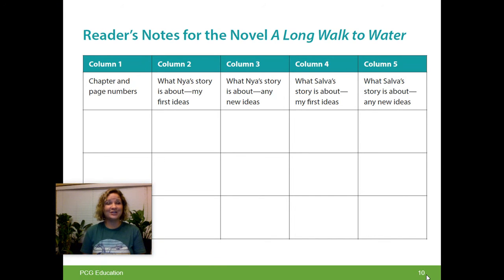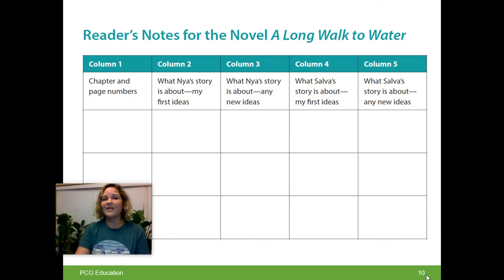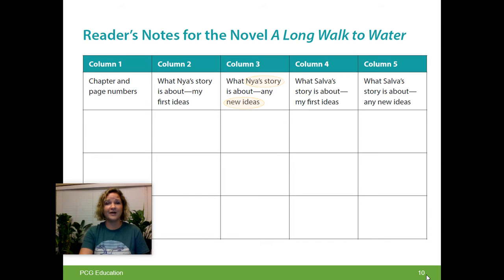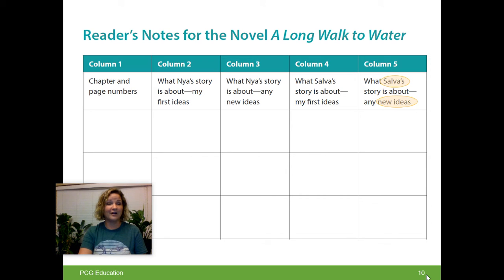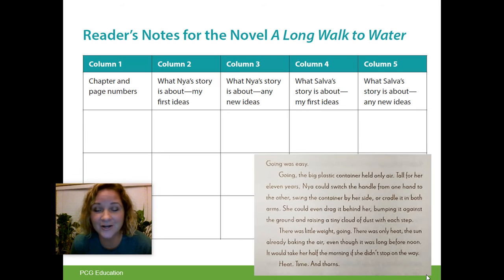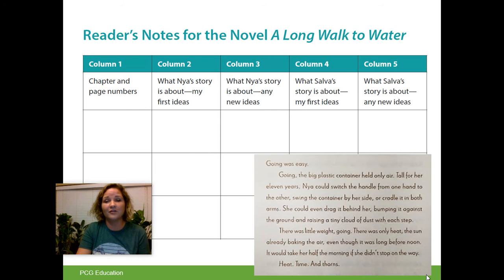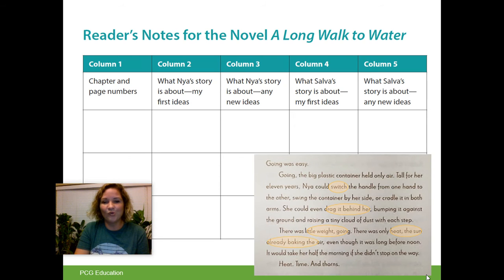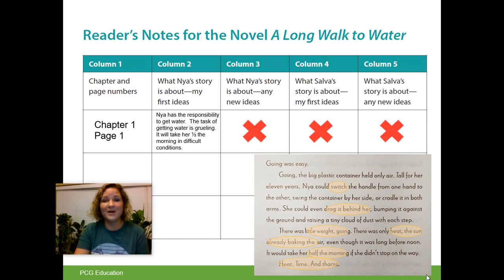7.1.1 GO A Long Walk To Water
Paths Lesson 1 Unit 1 From A Long Walk To Water